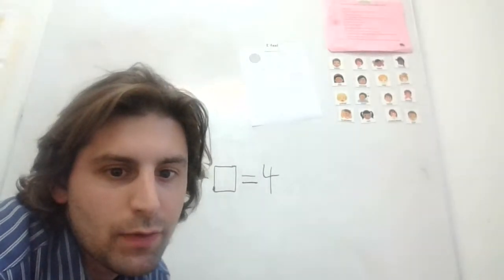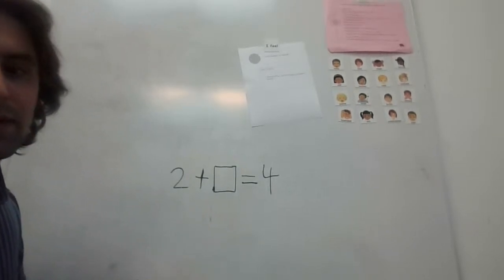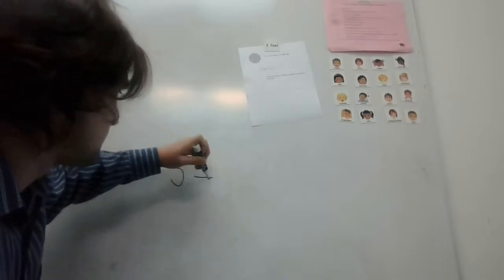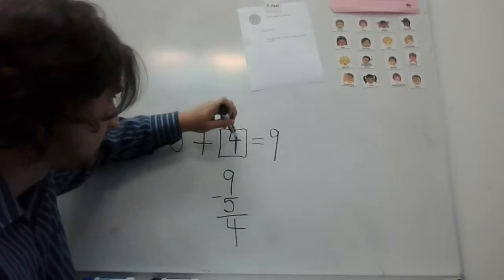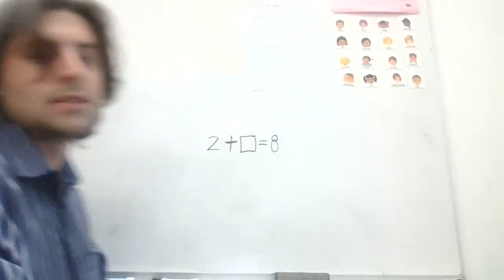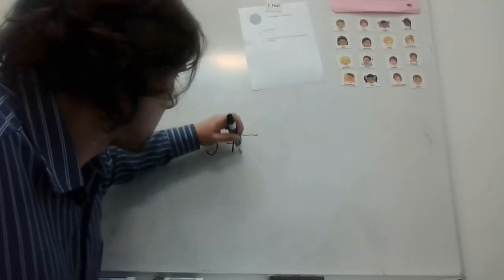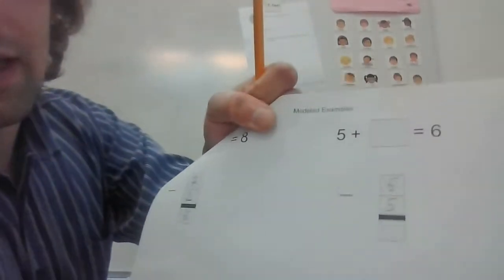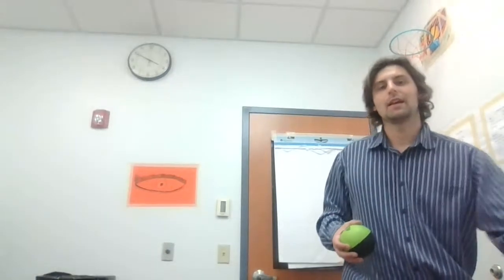Missing Addends (Grade 5 Review)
Mr. Camilleri demonstrates how to find the missing addends within various math problem!